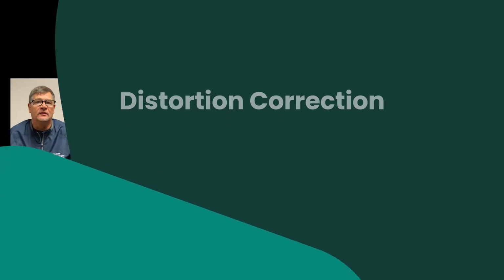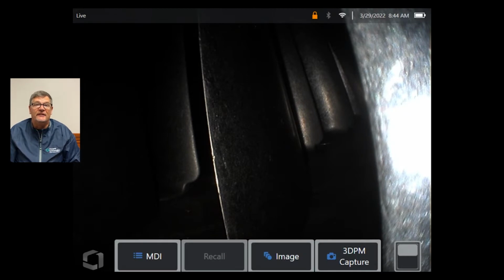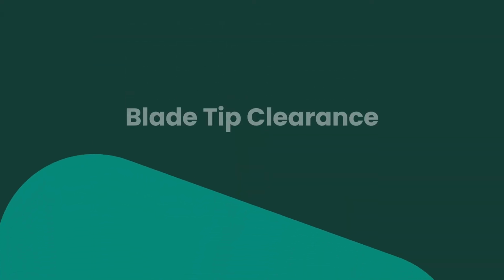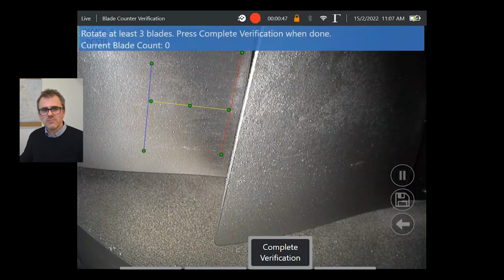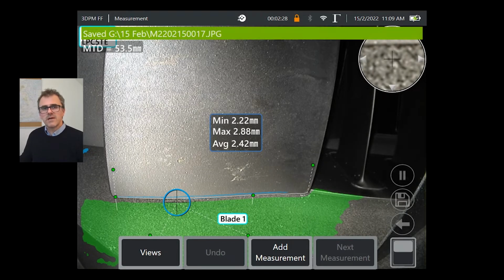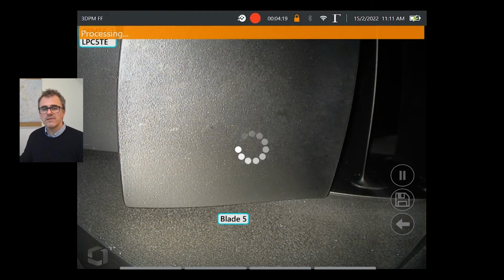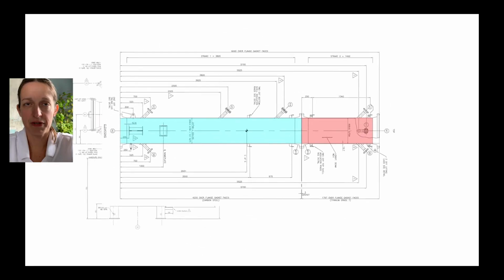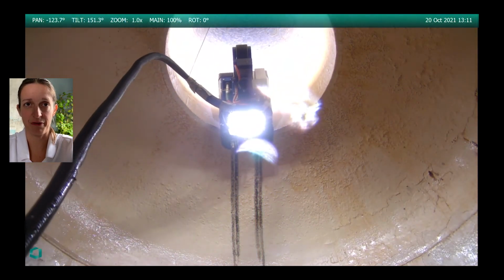Waygate Technologies | RVI Accuracy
Chapters:
00:00 - About TrueSight Imaging
01:24 - How High Dynamic Range (HDR) Improves Visibility
02:36 - Does Dark Boost Work with Reflective Surfaces
03:26 - Brightness Lock Prevents Unwanted Glare
04:16 - Blade Counter and Blade Tip Clearance
11:03 - Opportunities in Confined Space Inspections